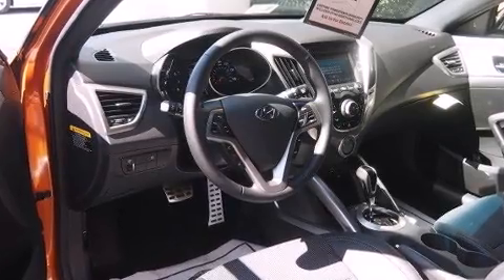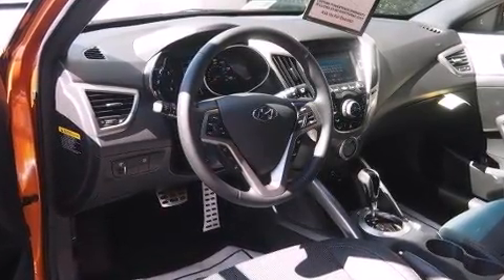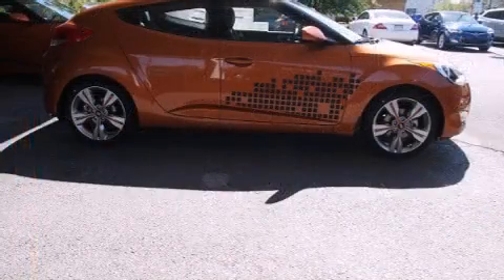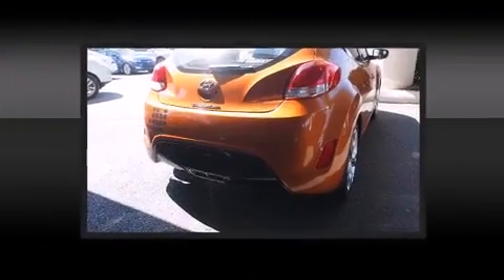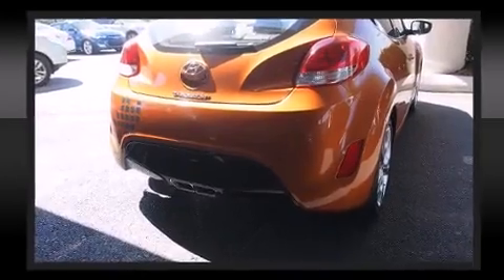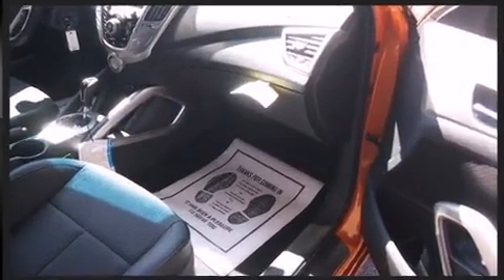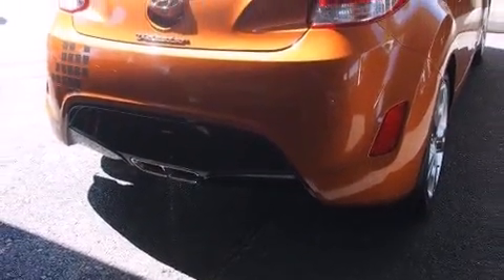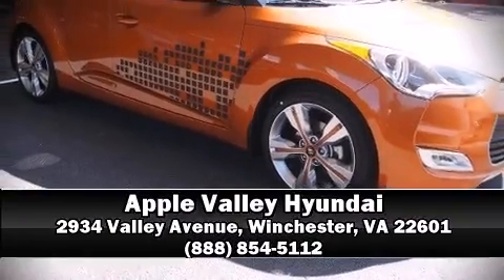2016 Hyundai Veloster Base in Winchester, VA 22601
Apple Valley Hyundai
2934 Valley Avenue

The 2016 Hyundai Veloster. Smooth gearshifts are achieved thanks to the efficient 4 cylinder engine, and for added security, dynamic Stability Control supplements the drivetrain. Both high fuel economy and flexible performance are assured by the 6 speed automatic transmission. Hyundai prioritized practicality, efficiency, and style by including: 1-touch window functionality, a tachometer, a trip computer, front bucket seats, tilt steering wheel, power windows, and much more. Storage solutions are integrated throughout the interior, demonstrating thoughtful attention to detail. Hyundai also prioritized safety and security by including: head curtain airbags, front SIDE impact airbags, traction control, brake assist, a panic alarm, and 4 wheel disc brakes with ABS. Our knowledgeable sales staff is available to answer any questions that you might have. They'll work with you to find the right vehicle at a price you can afford. Come on in and take a test drive!